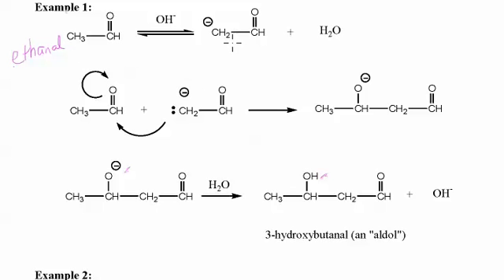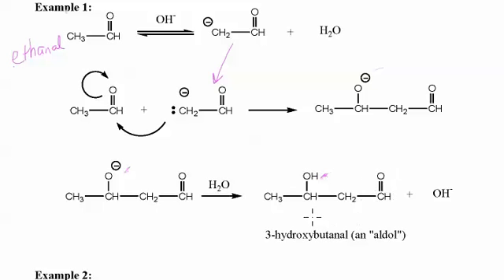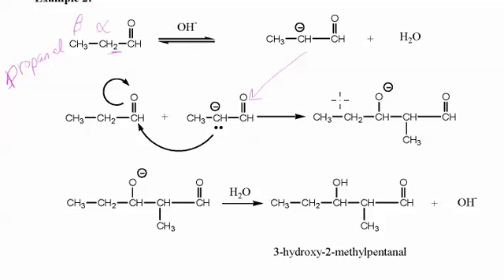Enolates (Part 2)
Two examples of aldhehydes forming their enolates and then engaging in an aldol reaction.